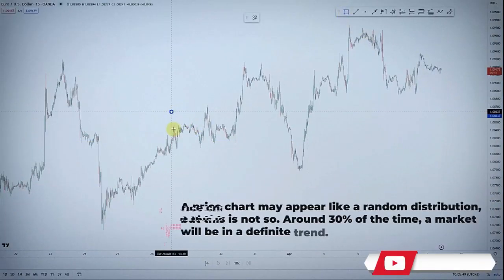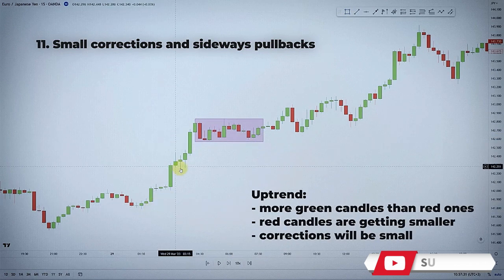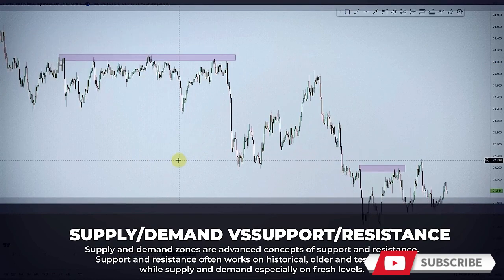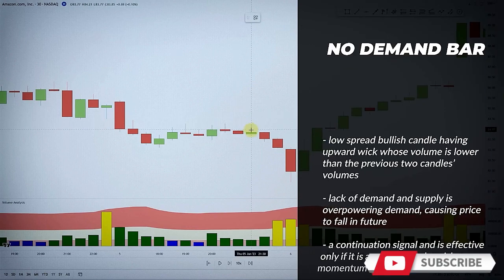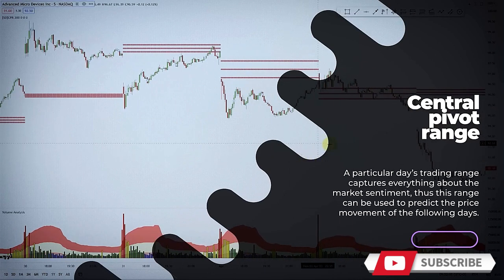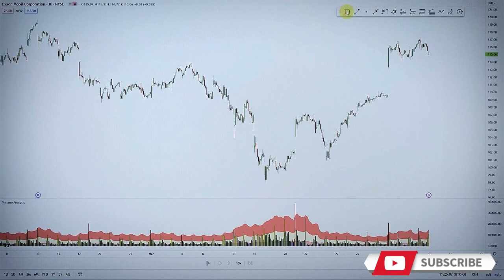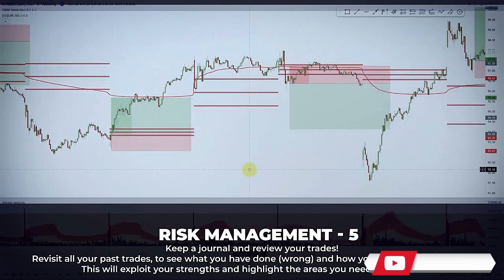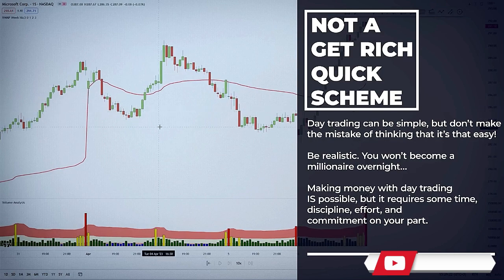The Ultimate Day Trading Guide for Beginners: Master Trading Course Revealed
0:00 - Intro
10:10 -  Chapter 1
20:45 -  Chapter 2
30:17 -  Chapter 3
40:42 -  Chapter 4
50:02 -  Chapter 5

   Are you ready to take control of your financial future? It's time to unlock your true potential and delve into the world of day trading. Introducing our revolutionary guide, "Unleash Your Financial Potential: Free Day Trading Mastery Guide." This comprehensive resource is designed to equip you with the essential knowledge and skills needed to master the art of day trading without spending a dime. In this in-depth guide, you will discover a step-by-step approach to understand the stock market, analyze market trends, and make well-informed trading decisions. We cover everything from basic market terminology to advanced trading strategies, ensuring you have a solid foundation to succeed. With our expert tips and tricks, you'll learn how to minimize risks, maximize profits, and seize profitable trading opportunities. What sets our day trading mastery guide apart is its accessibility. We believe that financial education should be available to everyone, regardless of their background or budget. That's why we have meticulously crafted this guide to be entirely free, eliminating any barriers that may stand in your way. By mastering day trading, you can potentially achieve financial freedom, gain control over your time, and pave the way to a rewarding career as a trader. Imagine making your money work for you, consistently growing your wealth, and having the flexibility to pursue your passions. So why wait? Begin your journey toward financial independence today with "Unleash Your Financial Potential: Free Day Trading Mastery Guide." Take advantage of this valuable resource to turn your dreams of day trading success into a reality. It's time to unlock the power of your money and transform your financial future. Don't miss this opportunity!

Watch our video now to learn more about mastering your money through day trading for free. Start your journey toward financial freedom today!